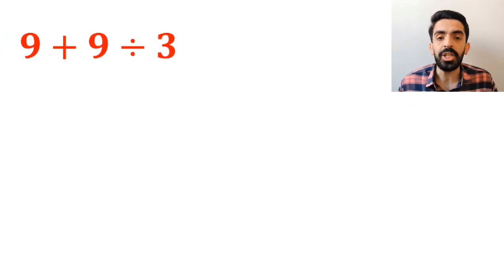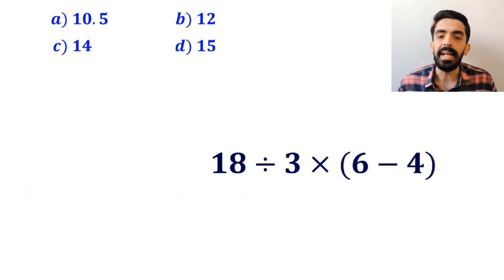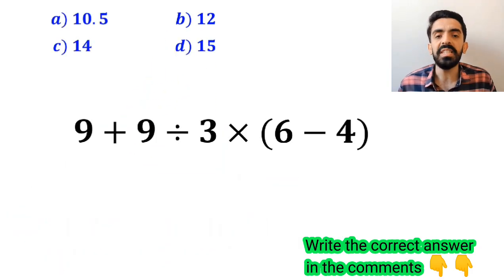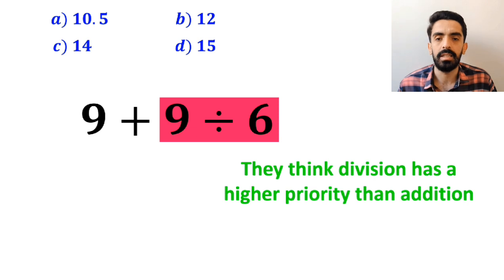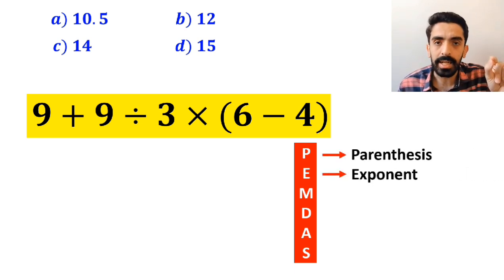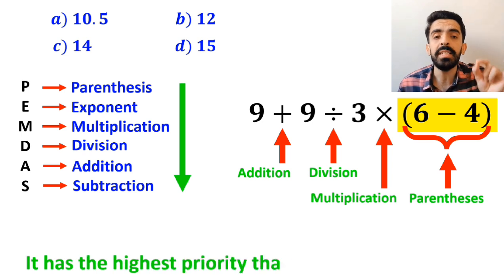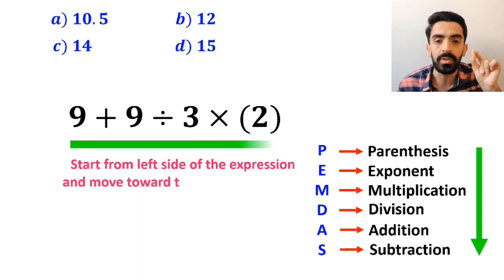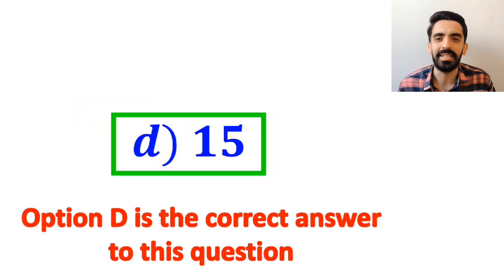Can you find the correct answer to this tricky math question?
Are you ready to test your brain with a mind-blowing math challenge?
In this video, we’ll solve an amazing PEMDAS question step by step and see how many people get tricked along the way.

At first glance, the problem looks super easy, but don’t be fooled — most people actually end up with the wrong answer! 😲
We’ll carefully break it down using the order of operations (PEMDAS) so you’ll never be confused again.

Stick around until the end and check if you got it right ✅

Let’s see who’s sharp enough to crack this puzzle!